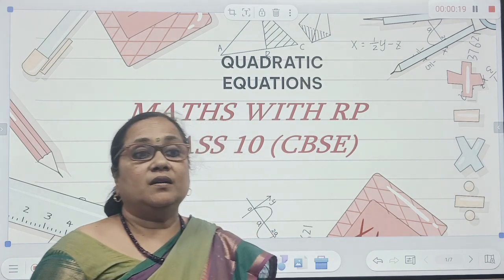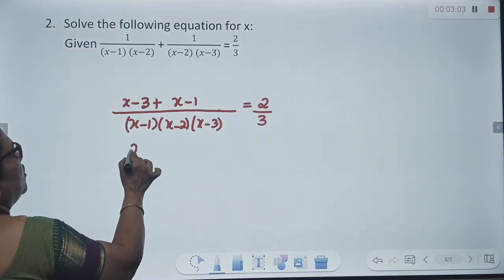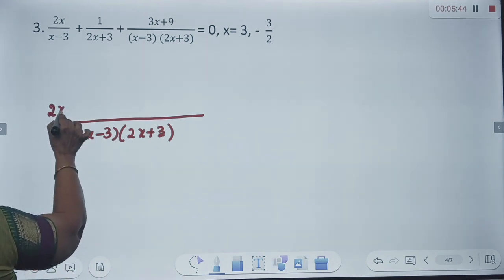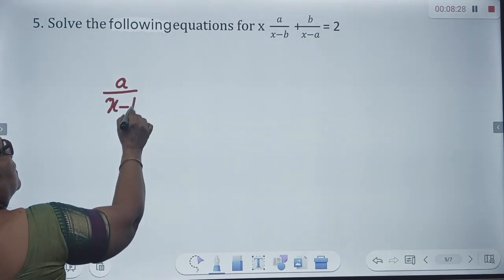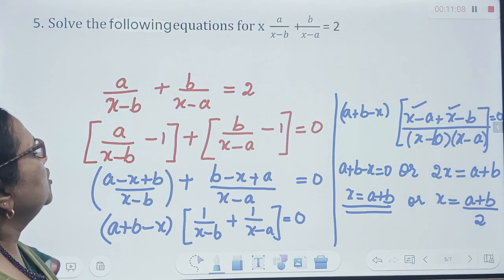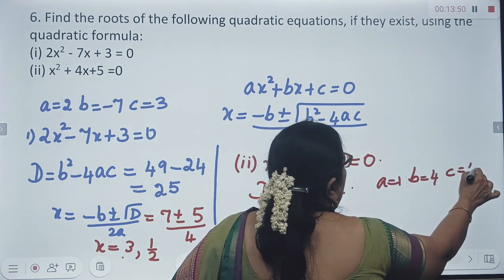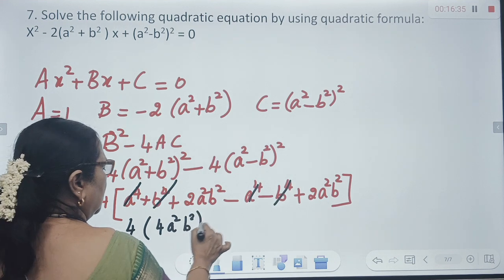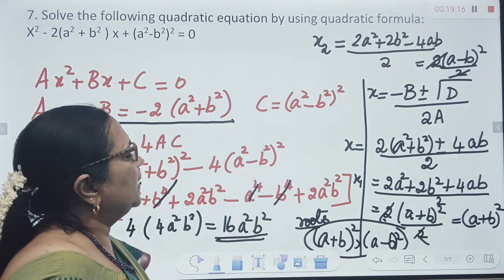(CBSE CLASS 10) Quadratic Equations problems